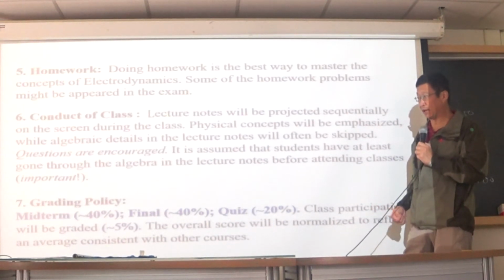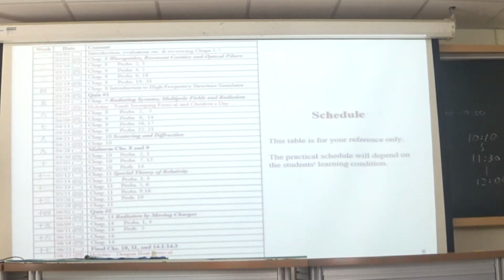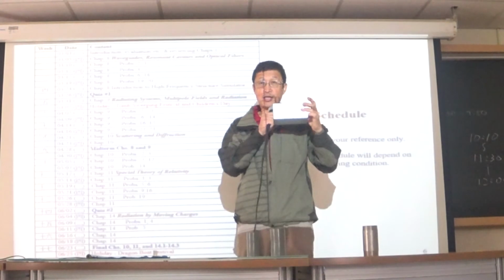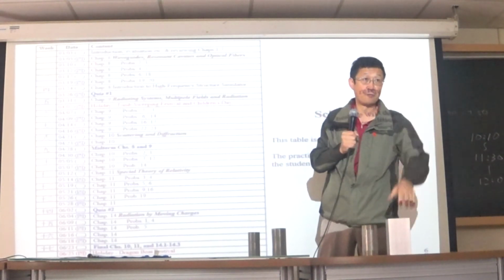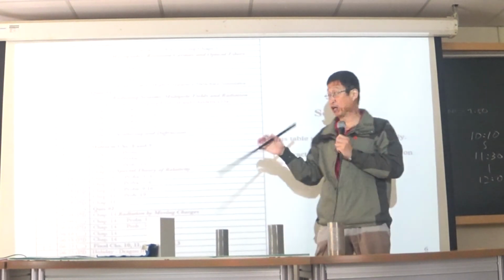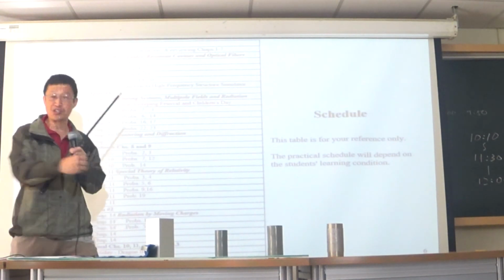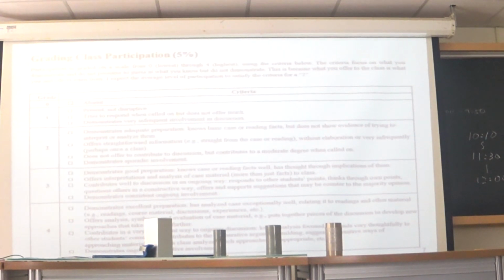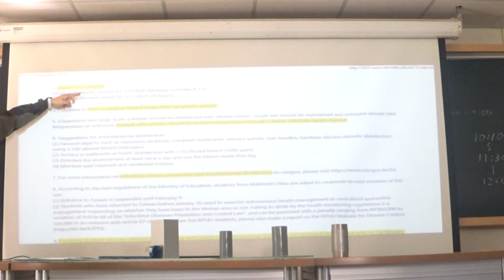EDII Syllabus Part II Introduction, evaluation etc. & reviewing Chaps.1-7